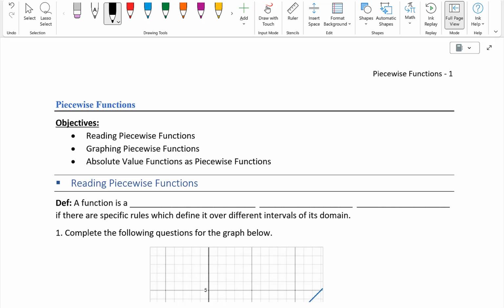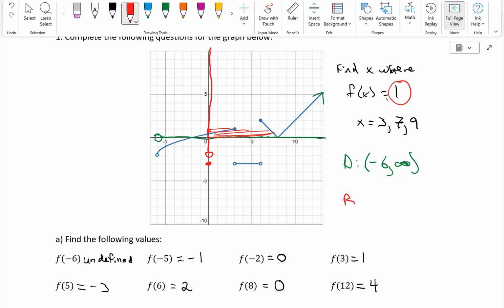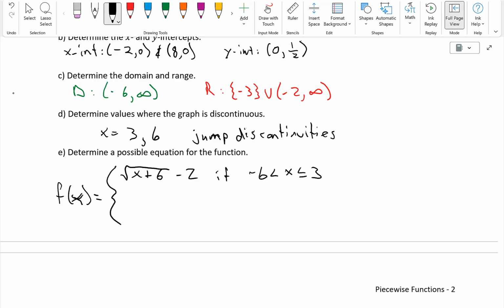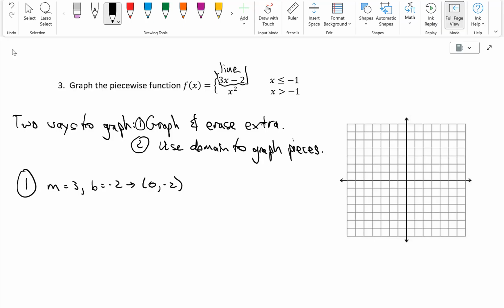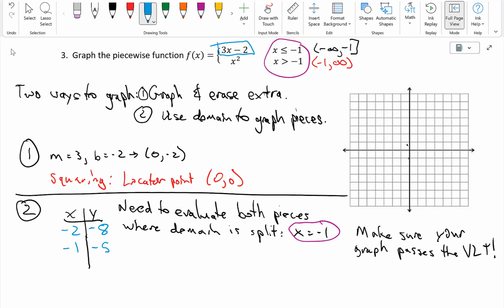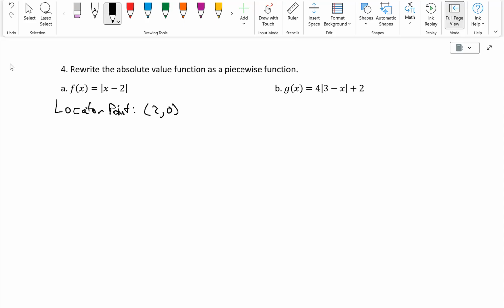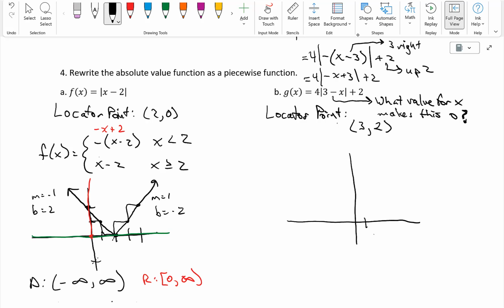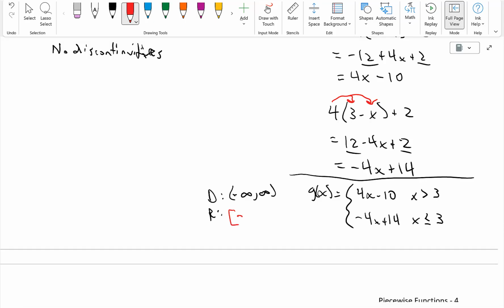10 Piecewise Functions